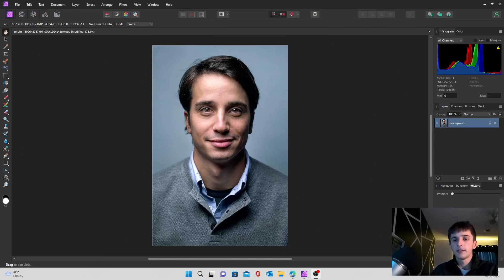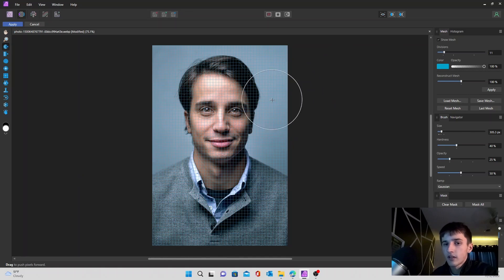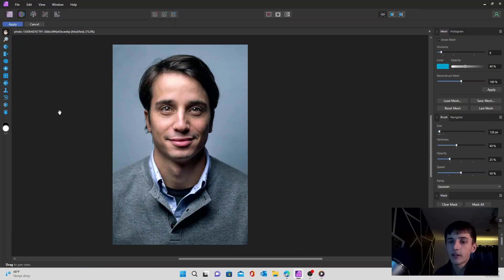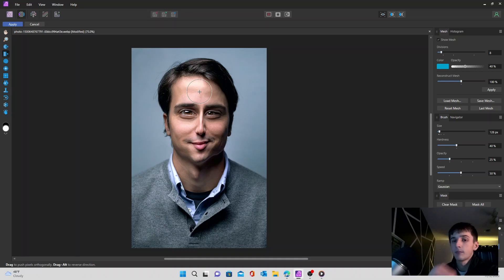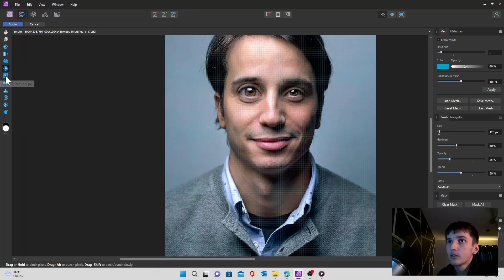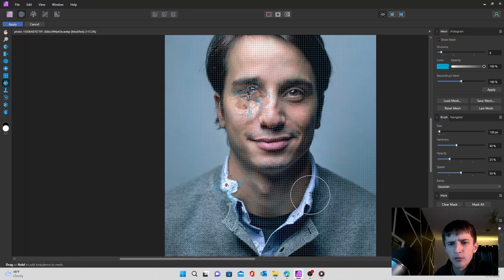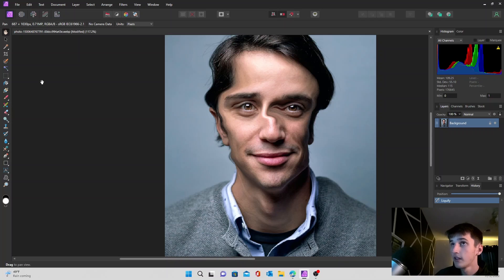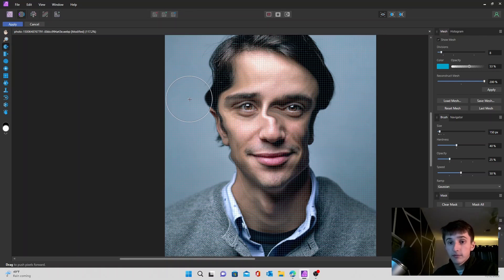How to use Liquify Persona - Affinity Photo V2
This YouTube tutorial will show you how to use the Liquify Persona in Affinity Photo Version 2!

 ~Tools Used in this video:
          - Affinity Photo Version 2
          - OBS Studio